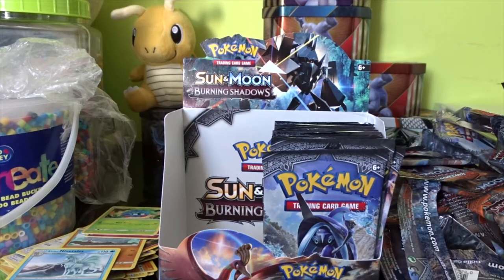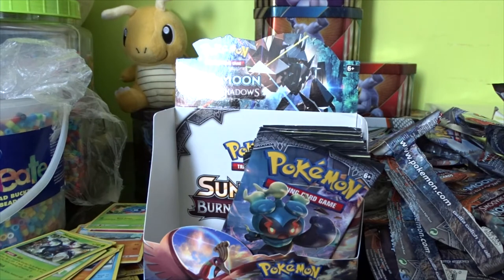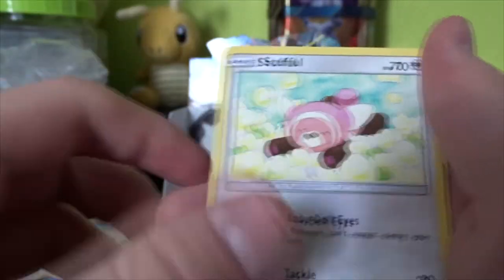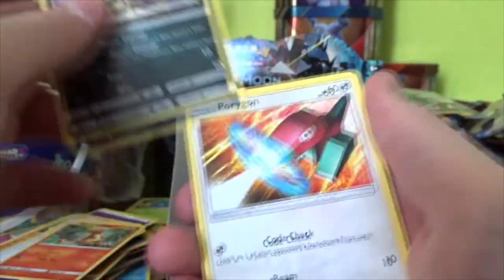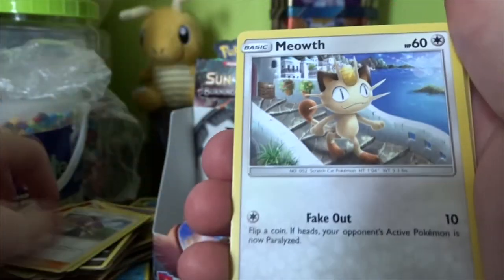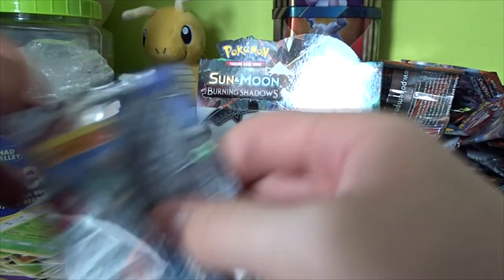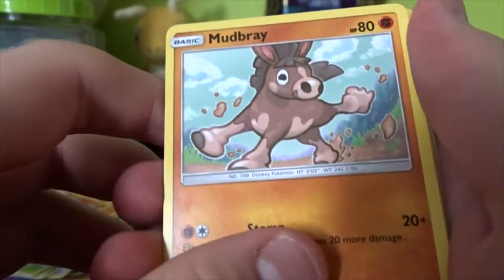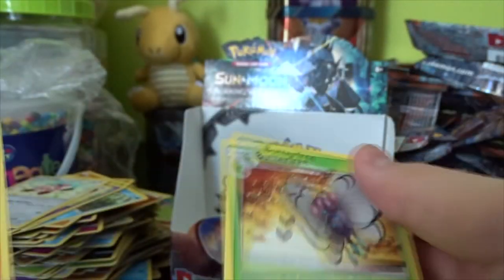PART 2 OF MY FIRST EVER BOOSTER BOX! Burning Shadows Booster Box Opening Part 2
Thanks everyone for being patient with me about my lack of streams and consistent videos, ill be addressing it soon.

I stream EVERY weekday at 2pm BST to 6pm BST unless something gets in the way, come stop by and play games with me!